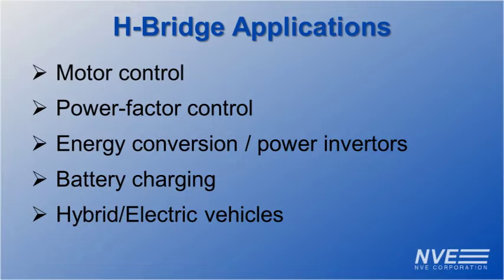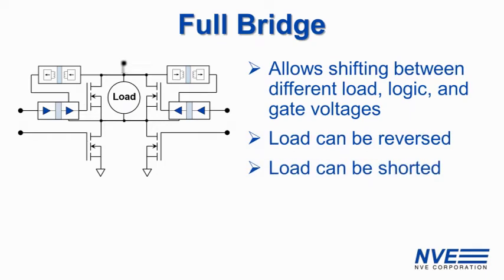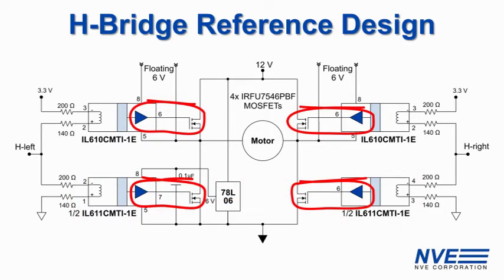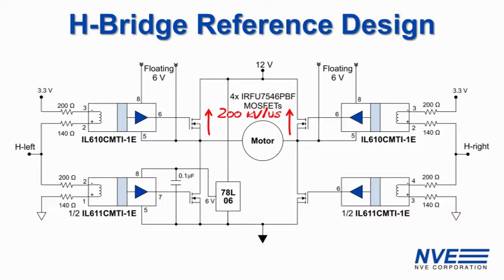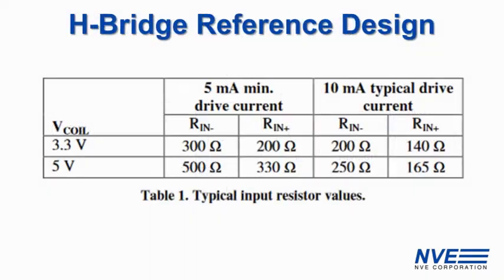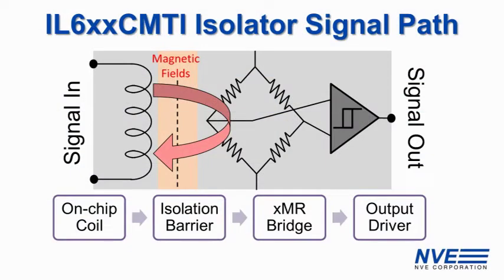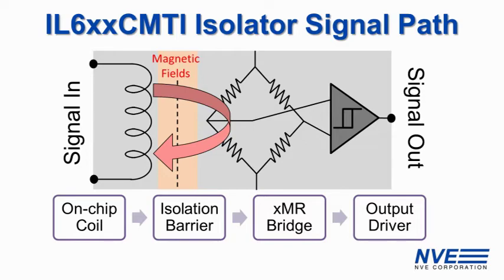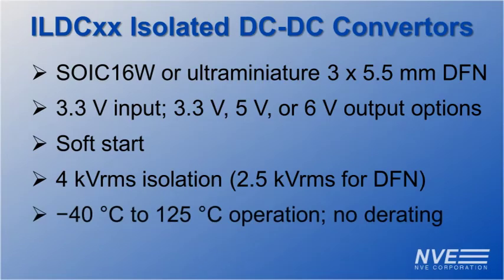H-Bridge Webinar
H-bridges are used to control power to a load in applications such as motor control, power-factor control, energy conversion / power inverters, battery charging, and hybrid/electric vehicles.

In this Webinar, we cover the motivation for H-bridges, show an isolated full H-bridge reference design, and go into some details on key components.

And here are links to the key components in the reference design:
* ILDC13-15E: Ultraminiature Isolated 1/4W 3.3-to-6V DC-to-DC Convertor